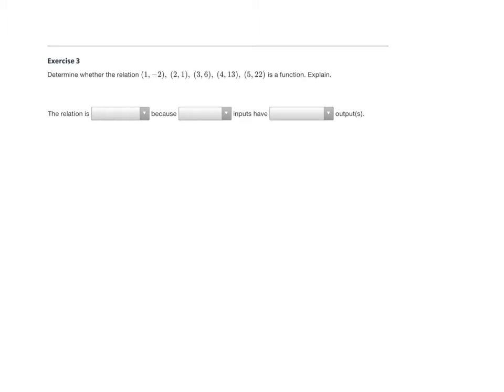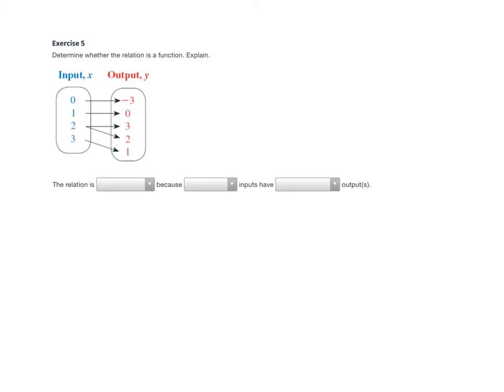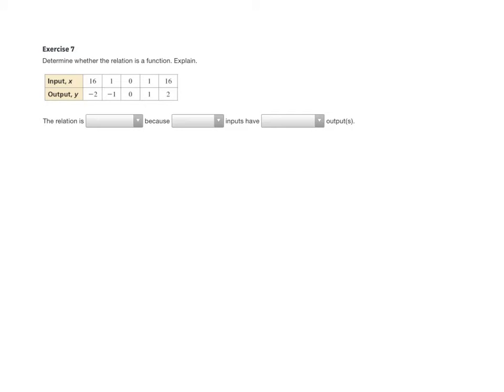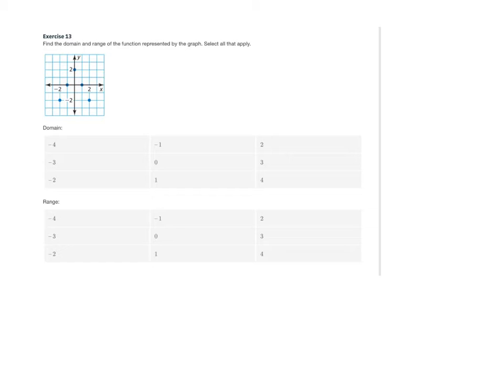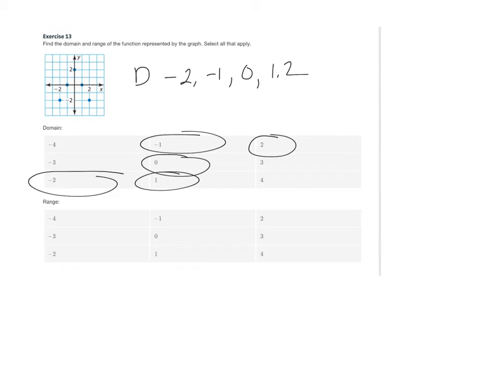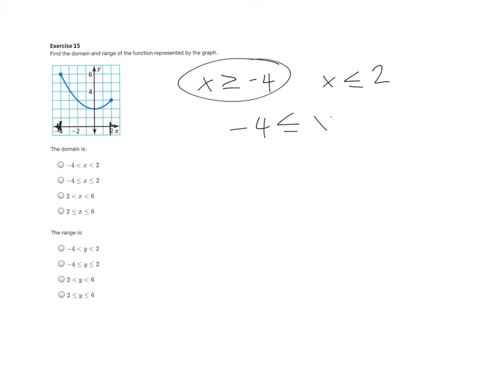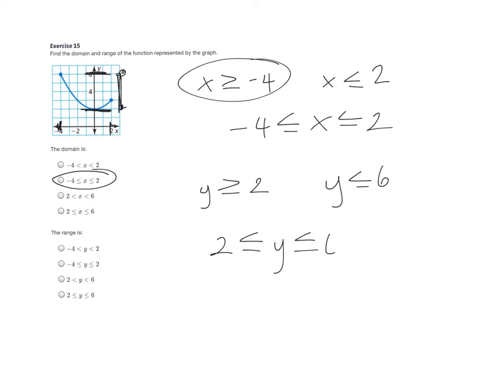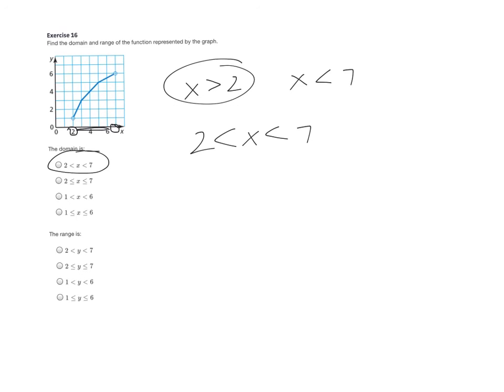G1 3.1 solutions